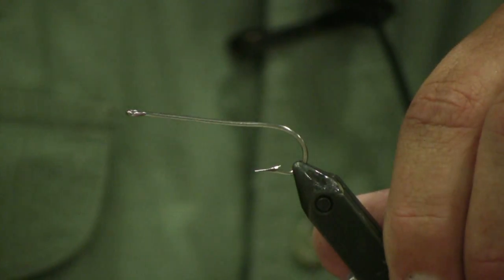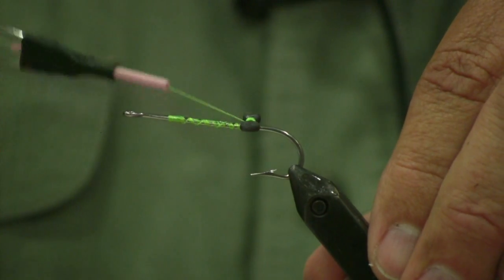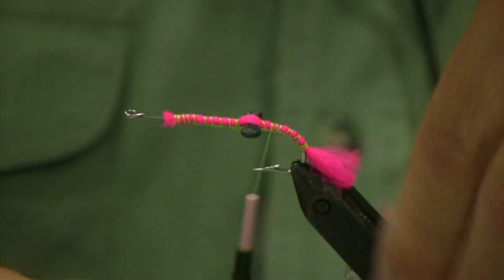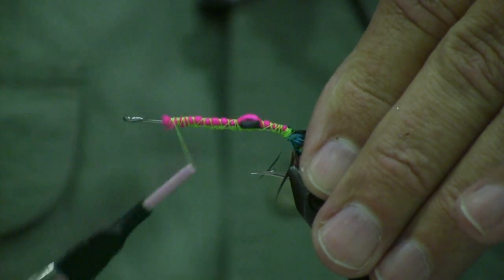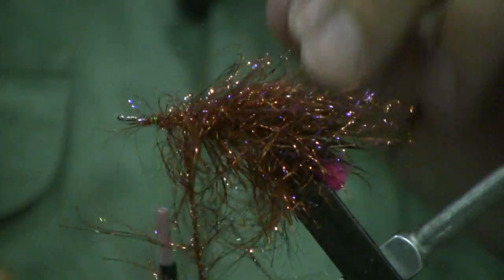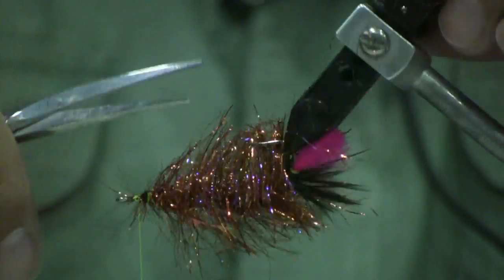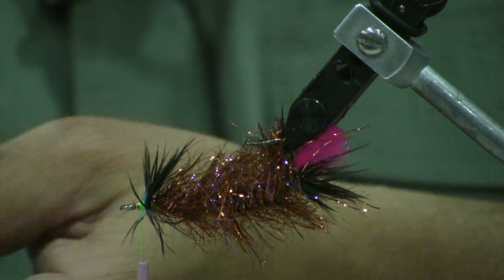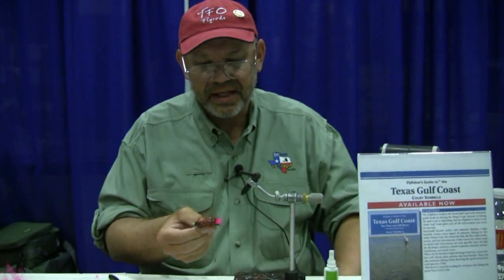Tying the Copper Crab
Colby 'Pops' Sorrells demonstrates tying his Copper Crab Fly, a great fly for Redfish on the Gulf Coast. For the full article, see his "Salty Six Pack" article in the Autumn 2009 issue of Fly Tyer Magazine.

Filmed at the 2010 FFF Gulf Coast Conclave in New Braunfels, TX.